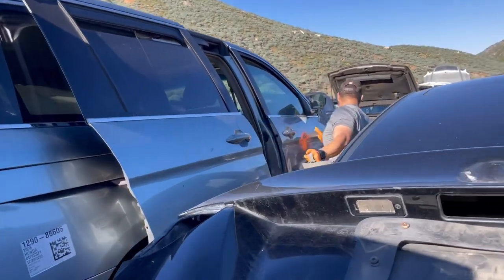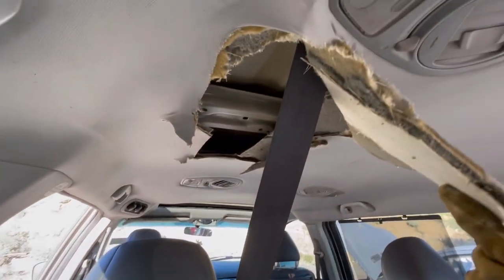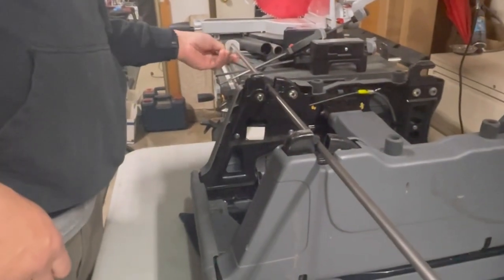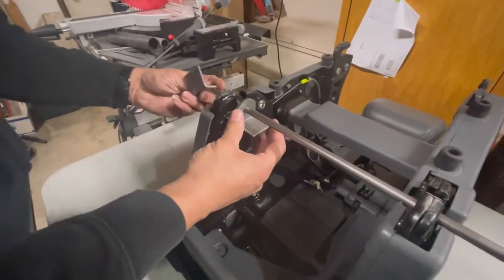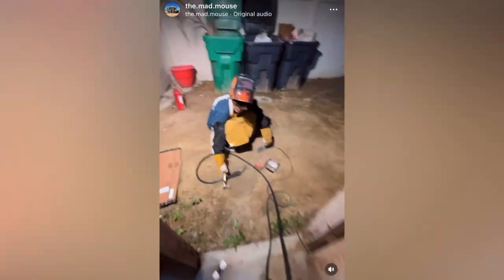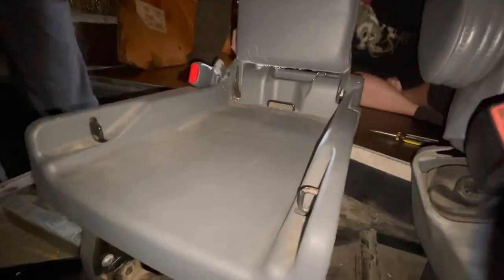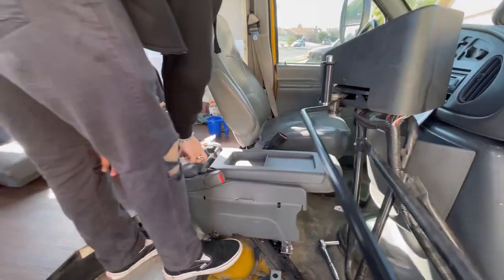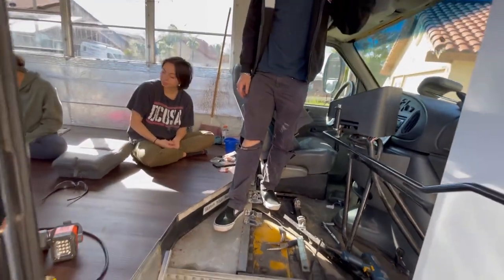How to build a Removable Passenger Seat for Skoolie!! Helping our daughter’s Skoolie build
In this video, we're excited to share our latest Skoolie project: installing a co-pilot seat!

After searching for the perfect seat, we finally found one that fit our needs and style. We then got to work fabricating a bracket for the seat, ensuring it was secure and safe for the road. Next, we fabricated a bracket for the floor, making sure the seat wouldn't budge during travel. Once the seatbelt was installed, we were ready to hit the road and attend Skooliepalooza!

Join us as we take you through the process of installing a co-pilot seat in our Skoolie, and share some tips and tricks we learned along the way. Whether you're a Skoolie enthusiast or just love DIY projects, this video is sure to inspire you to tackle your own Skoolie project. So, buckle up and let's hit the road!

90 degree weld in tabs
Steel rod